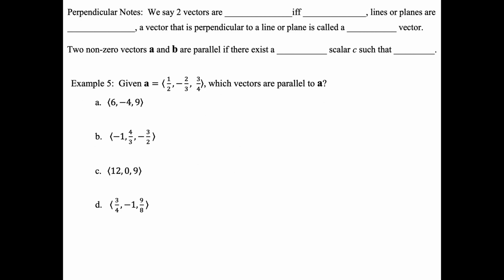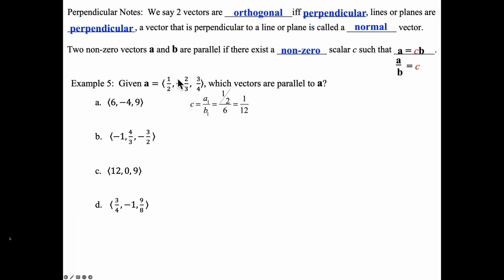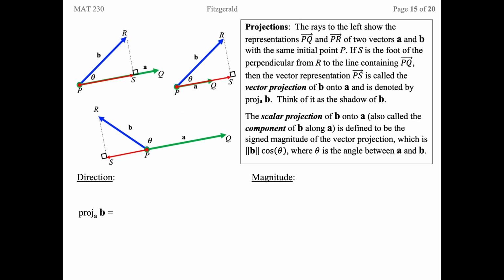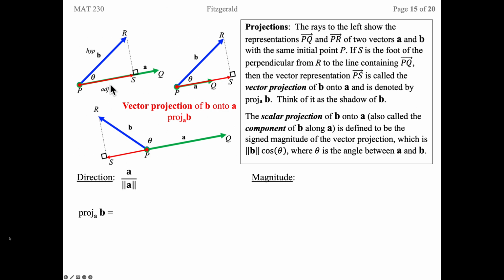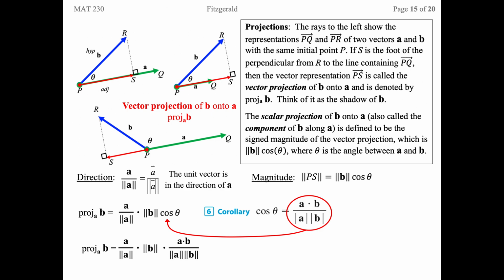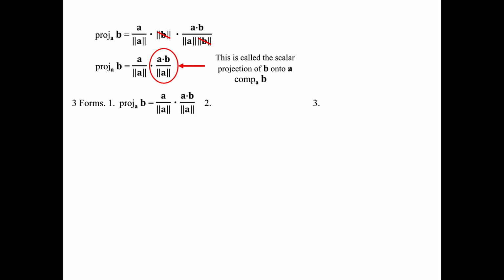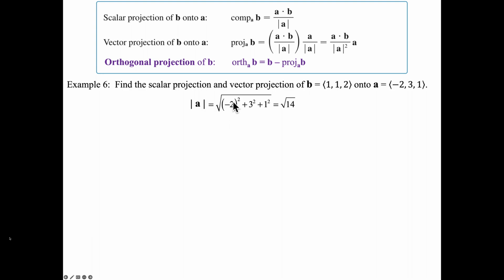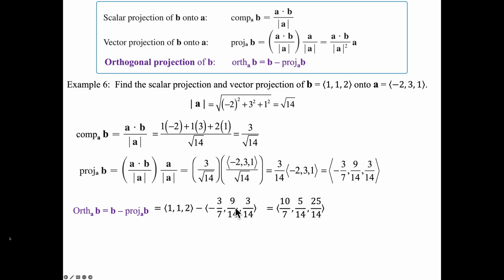MAT 230 11 3 2